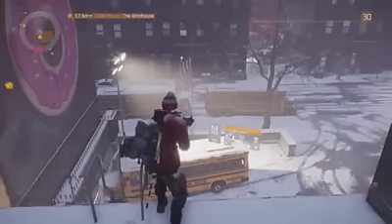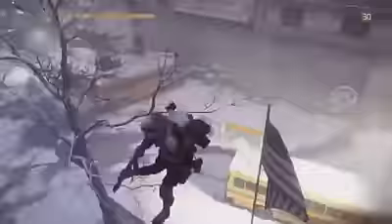The division new glitch